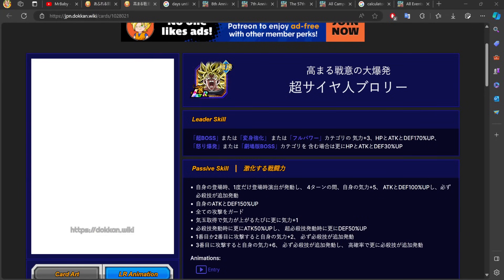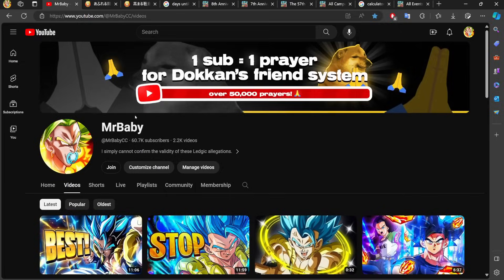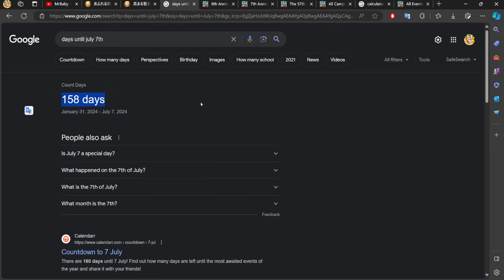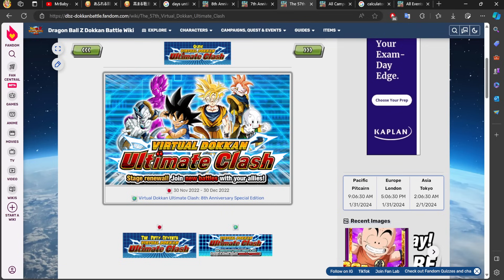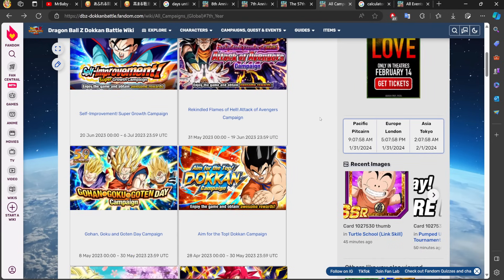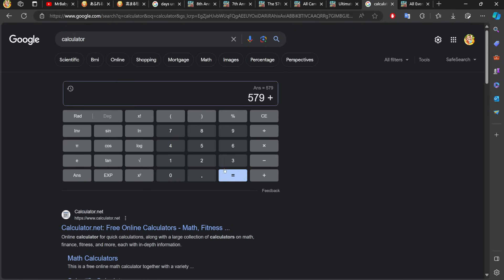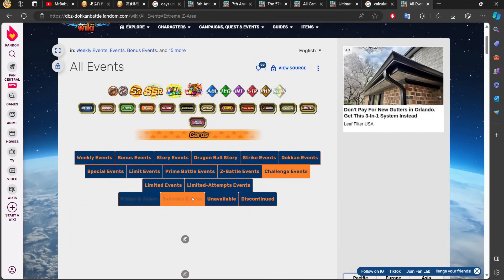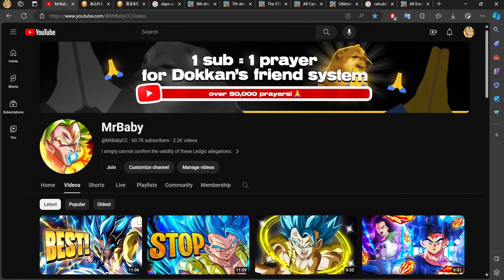HOW MANY *FREE* STONES CAN GLOBAL GET BEFORE ANNIVERSARY?GOGETA AND BROLY HYPE! | DBZ Dokkan Battle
Video Title ￫ HOW MANY *FREE* STONES CAN GLOBAL GET BEFORE ANNIVERSARY?GOGETA AND BROLY HYPE! | DBZ Dokkan Battle

Timestamps:
( N/A )

My Links!

Dokkan Sites!

Channel Artists!

BGM!